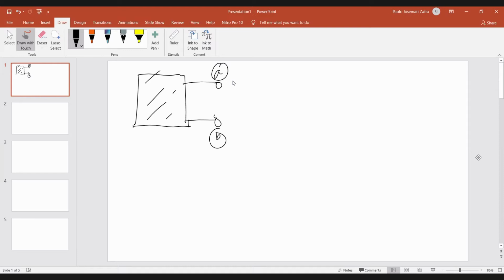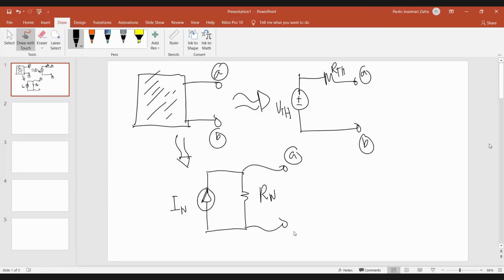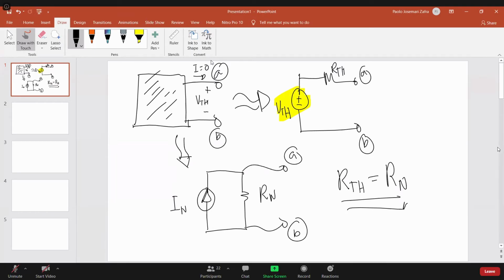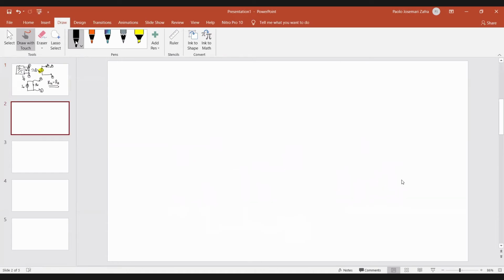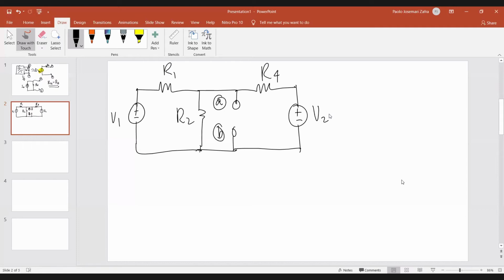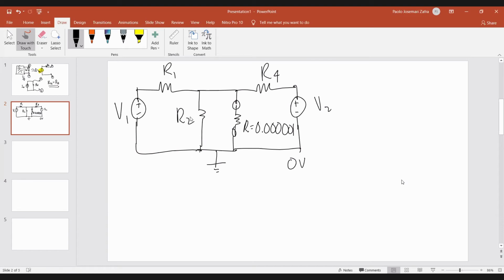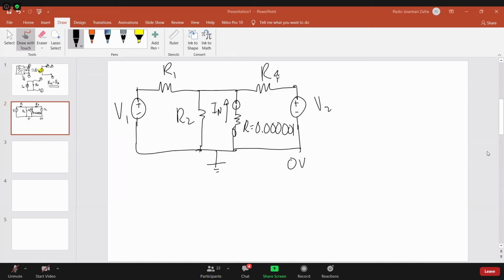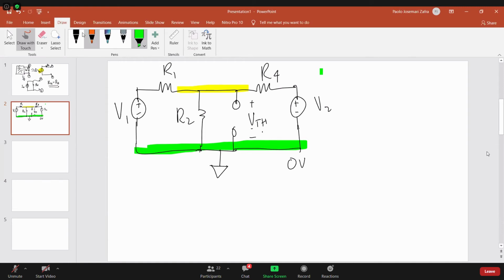Basic EE LAB - Experiment No. 04 | NORTONS'S THEOREM